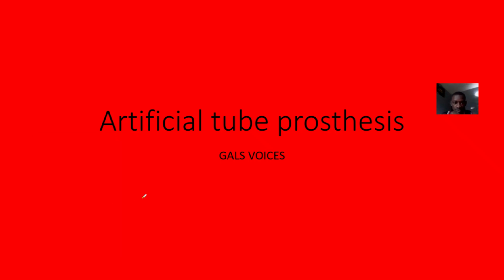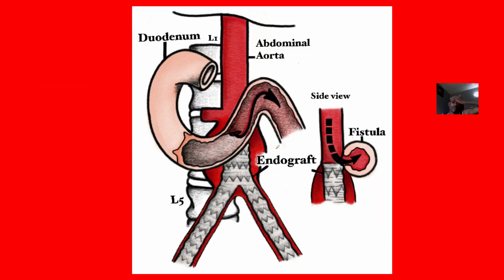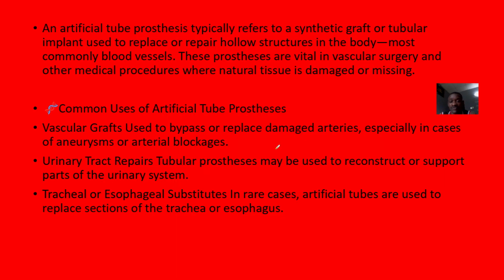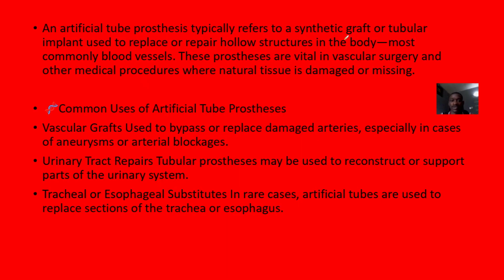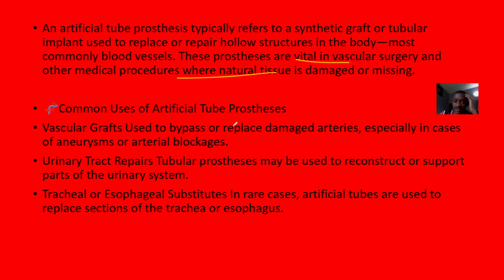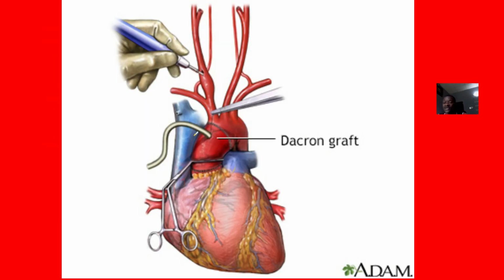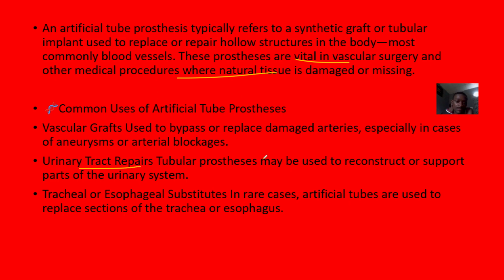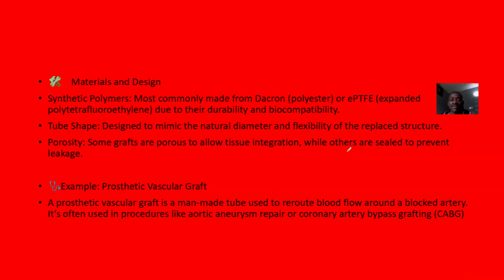Artificial tube prosthesis; synthetic graft or tubular implant used to replace or repair hollow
Artificial tube prostheses for blood vessels—often referred to as vascular grafts—are synthetic or bioengineered tubes used to replace or bypass damaged blood vessels. These are critical in procedures like heart bypass surgery, dialysis access, or treating aneurysms and trauma.

🧬 Types of Artificial Blood Vessel Prostheses
Synthetic Grafts: Made from materials like polyester (e.g., Dacron) or expanded polytetrafluoroethylene (ePTFE, like GORE-TEX®)

Durable and widely used in large vessel replacements

Examples include GORE-TEX® Vascular Grafts, which are known for strength, flexibility, and biocompatibility

Bioengineered Vessels: Created using tissue engineering techniques

May be composed of biodegradable materials or decellularized biological tissues

Designed to integrate with the body and reduce complications like clotting or infection

Some are grown from human cells and then decellularized for implantation

3D-Printed Grafts: A newer innovation using gel-based materials and nanofiber coatings

Mimic the mechanical properties of natural veins

Can be customized in diameter (1–40 mm) for different surgical needs

🩺 Applications in Medicine
Coronary artery bypass grafting (CABG)

Peripheral artery disease treatment

Hemodialysis access (arteriovenous grafts)

Trauma repair and vascular reconstruction

🌟 Advantages of Modern Prostheses
Improved biomechanical compatibility with human tissue

Reduced risk of scarring, infection, and graft failure

Potential for long-term integration and regeneration of native cells1